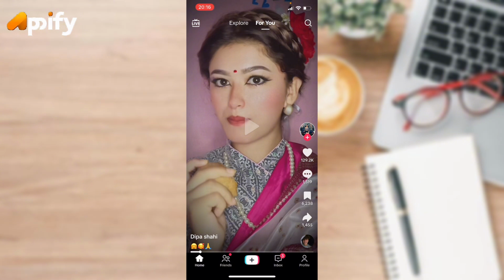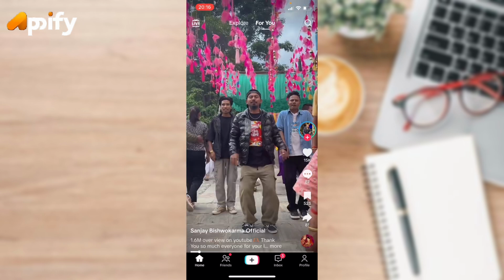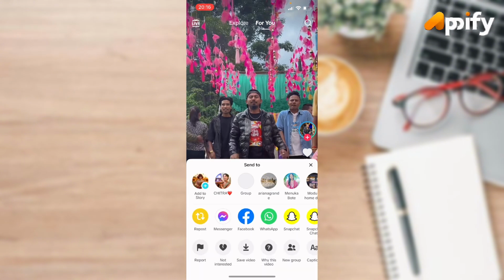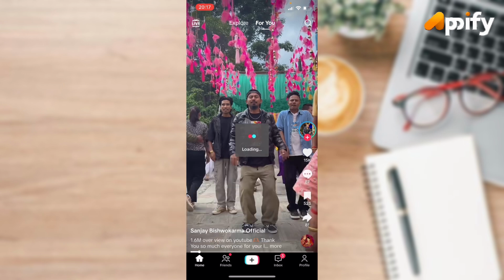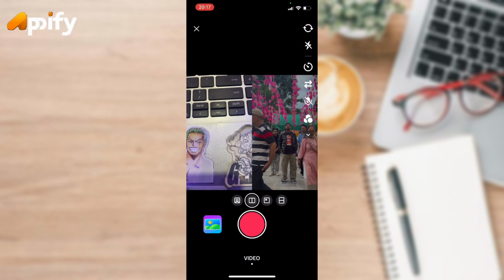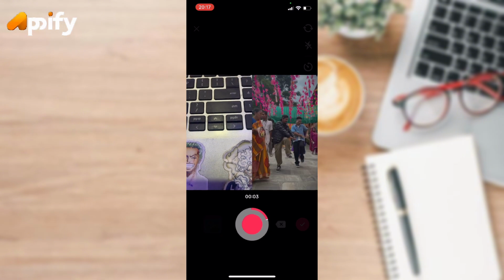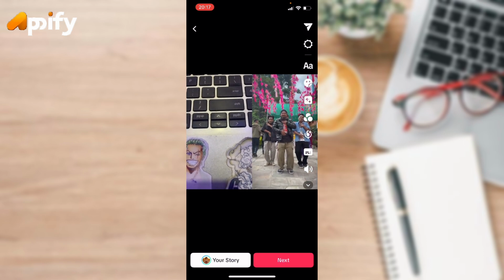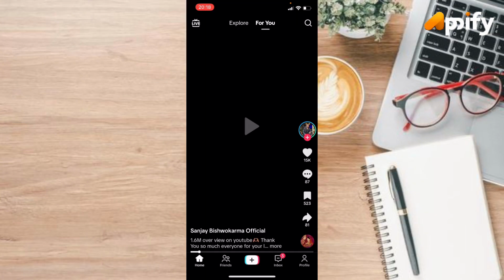How to Duet on Tiktok (2024) | Tiktok Duet Tutorial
Want to create a fun and engaging TikTok duet? Learn how to duet with other users in 2024 with our easy-to-follow tutorial. Share your creativity with the TikTok community!